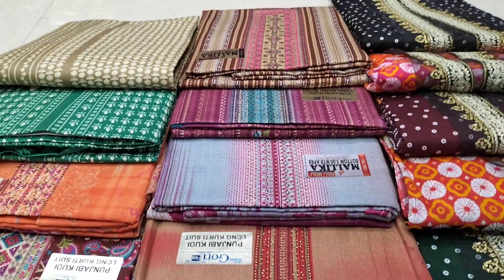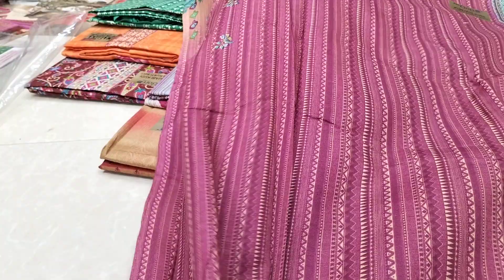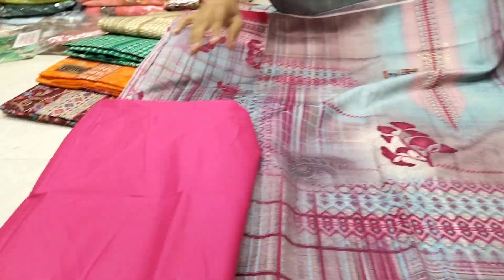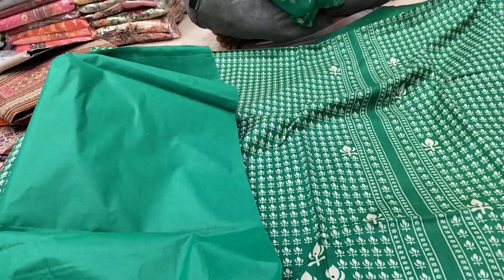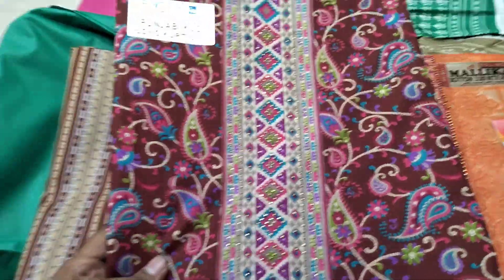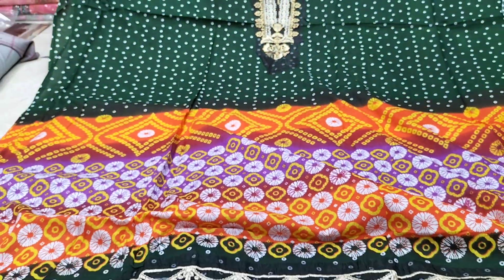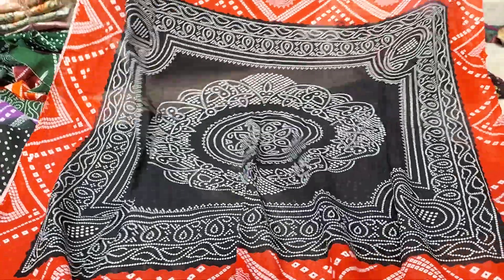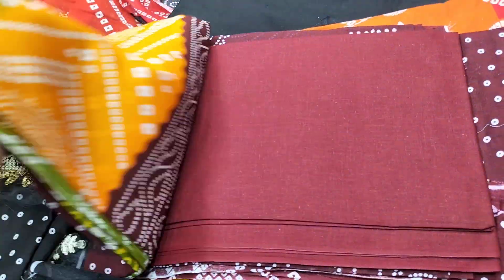আগামীকাল মঙ্গলবার আমাদের শপ সম্পূর্ণ ওপেন থাকবে নূর ম্যানশন এর চার তলায়